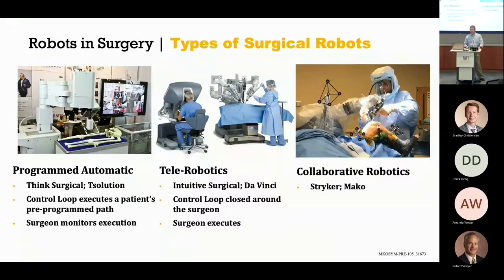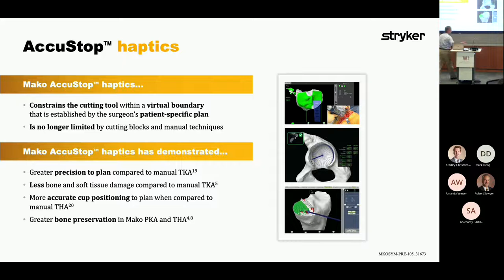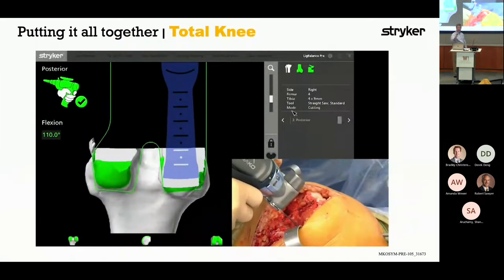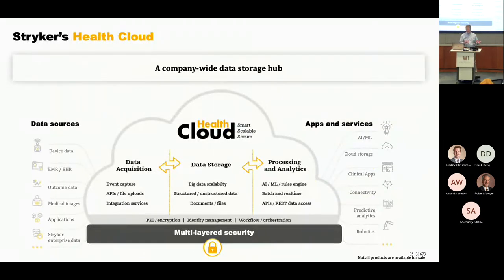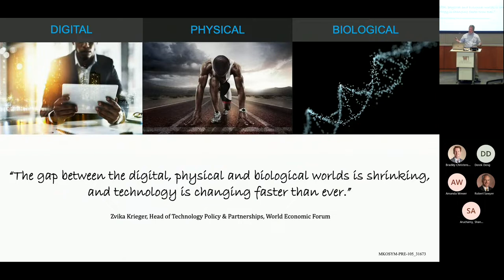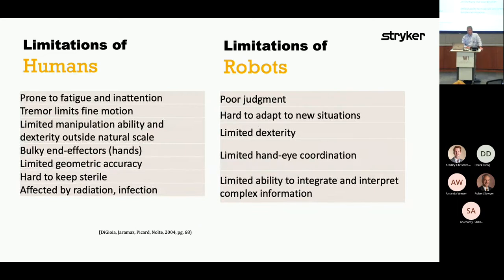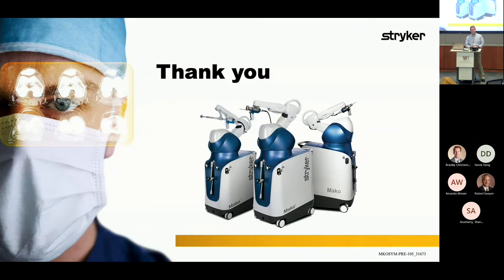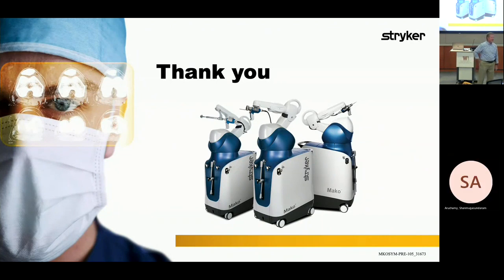Medical Entrepreneur Speaker Series – October 18, 2022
On Tuesday, October 18, 2022, the WMed Innovation Center hosted the latest installment of its Medical Entrepreneur Series in collaboration with the WMed student interest group Technologies in Medicine. The featured speaker was Chris Jones, the Director of Robotics Instruments R&D at Stryker. Stryker is one of the world’s leading medical technology companies and, together with its customers, is driven to make healthcare better.